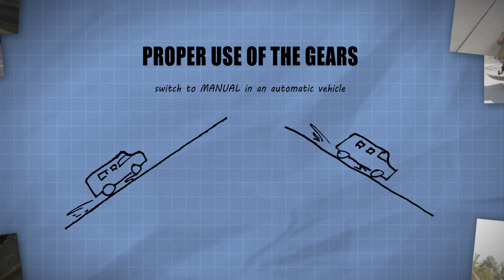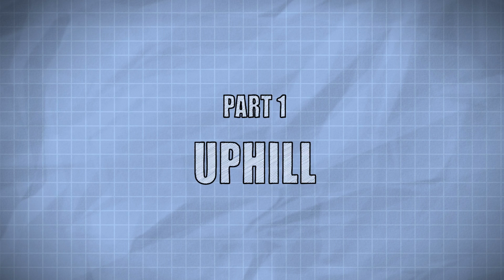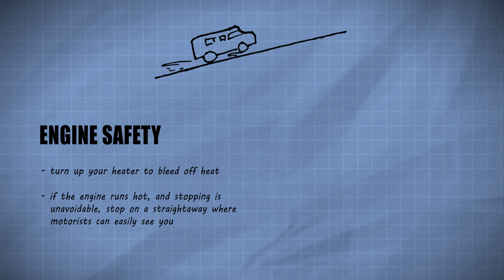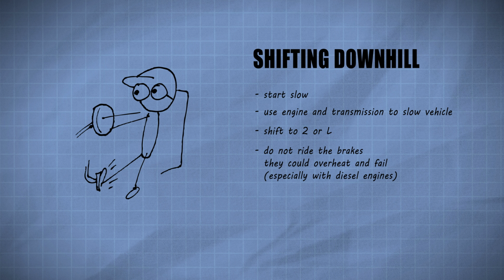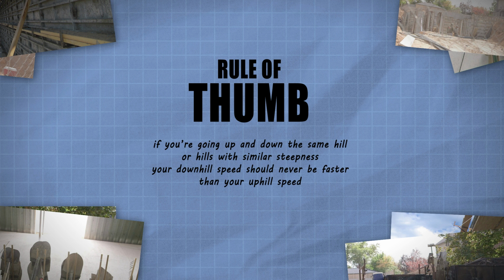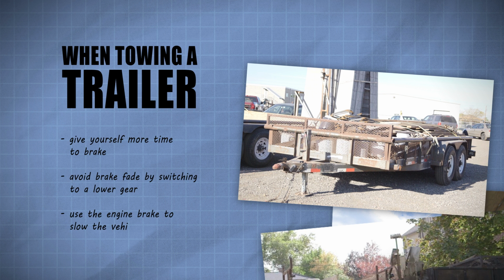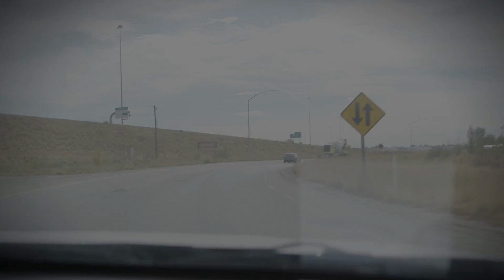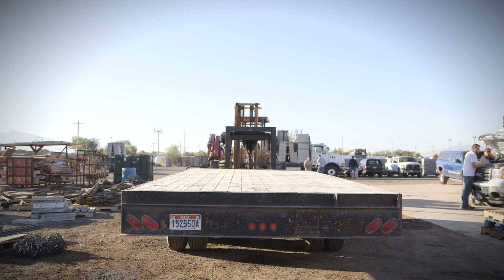Solid Concrete Walls - Driving Up & Down Hills #24